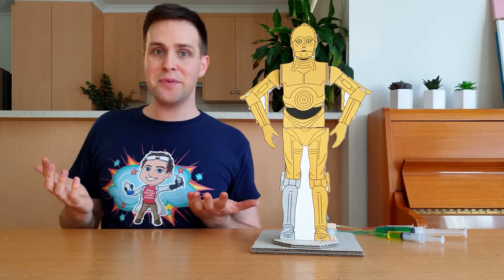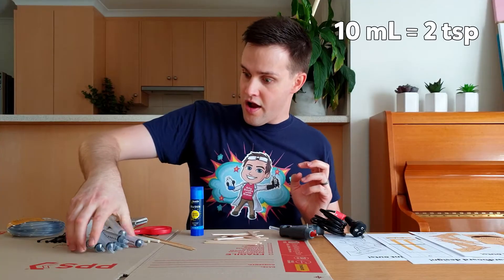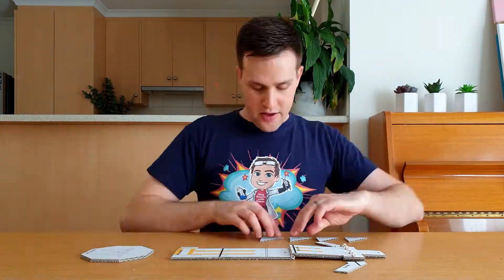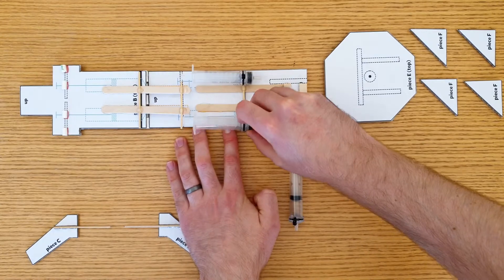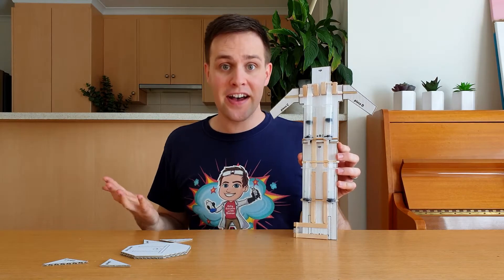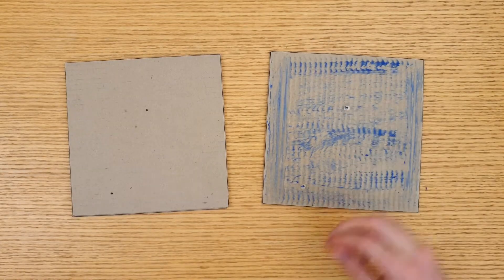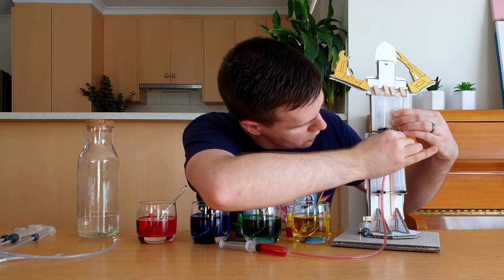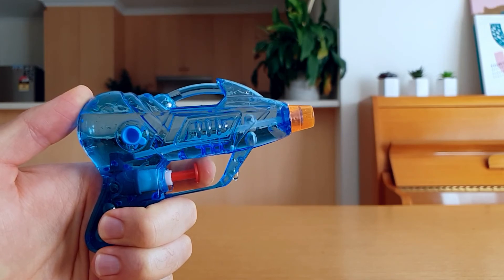This Hydraulic Powered C-3PO can do the Robot!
0:00 Introduction
0:25 C-3PO doing the robot
0:48 Items needed to make C-3PO
1:47 Steps for making C-3PO
9:07 Testing each piece of C-3PO
9:31 Explaining how he works

This is C-3PO from Star Wars! He's made from cardboard, paper, pop sticks and skewers... and he's able to move thanks to four home-made hydraulic systems!

This video covers all the things you need to do to make him at home! It also explains the science behind how he works :)

This is the link to the carboard template and drawing of C-3PO (make sure you print these as "actual size")...

You can find the plastic syringes, tubing and connector in some hardware stores and chemists/pharmacists, or you can use the links below to buy them online (please note, I get a small amount of money from each sale):
- 10 mL and 20 mL plastic syringes can be bought
- 2m of 3mm plastic tubing can be bought
- the 3mm t-piece connector can be bought

**Music**
- The Dubstep by LazaOaza.
- This is Fun Upbeat by Trending Audio.
- Summer Fun by Trending Audio.